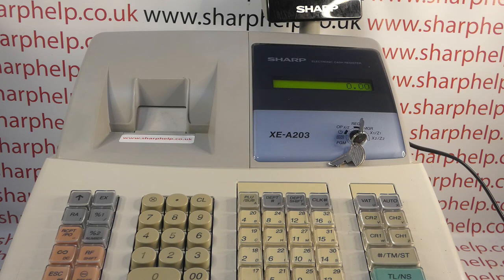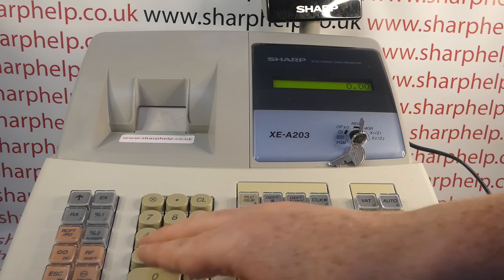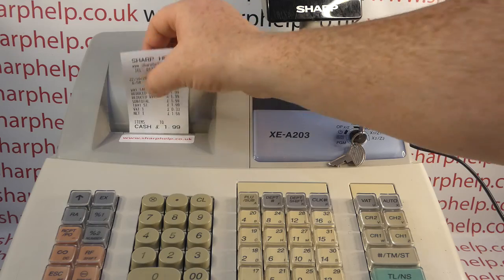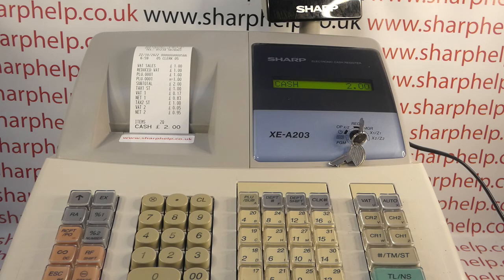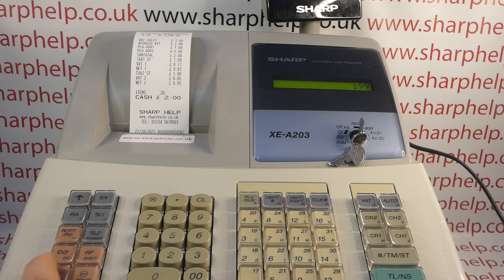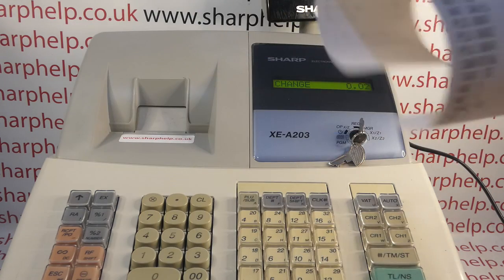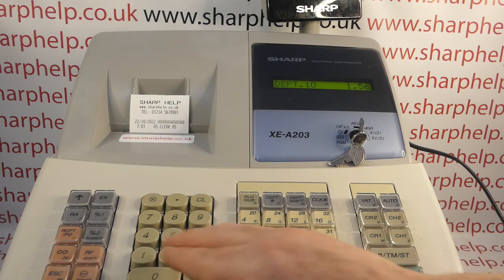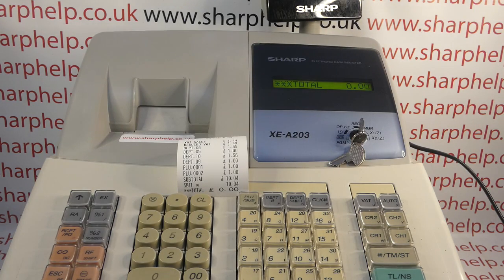How To Correct A Mistake Made During A Sale Sharp XE-A203 / XE-A206 Cash Register Operation Tutorial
Mistakes are easily made when using the cash register, in this Sharp XE-A203 operation tutorial we show you the different ways of correcting these errors before finalising the sale. In the video we use the UK XE-A203, but the process would be the same on the Sharp XE-A206.